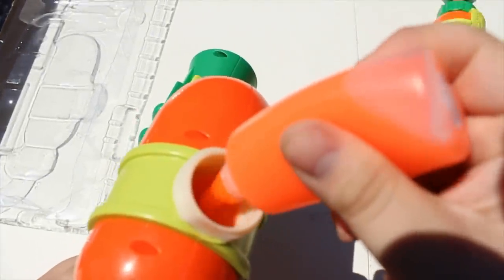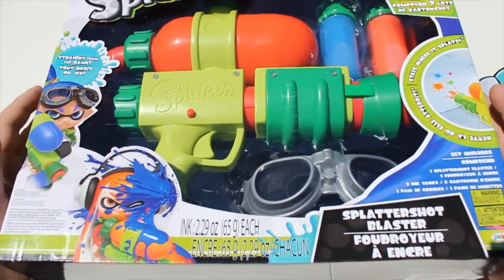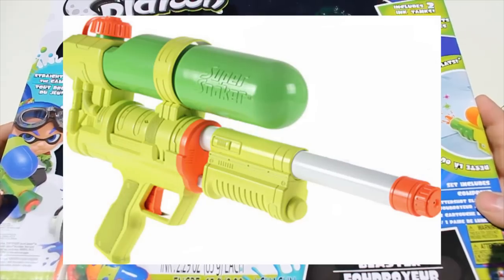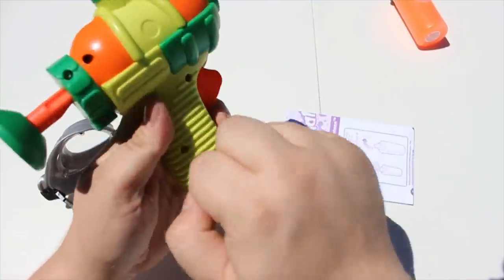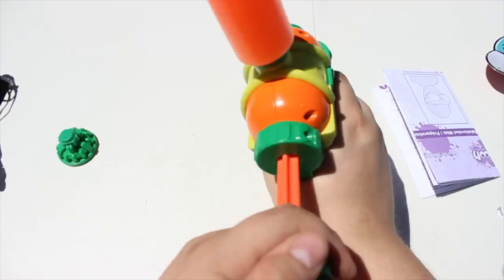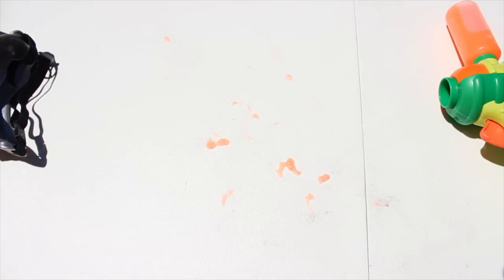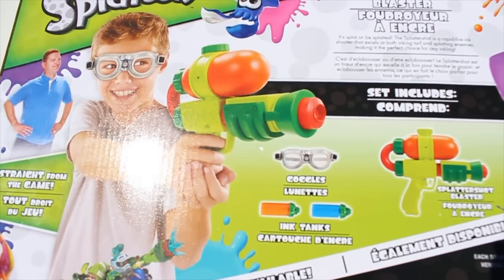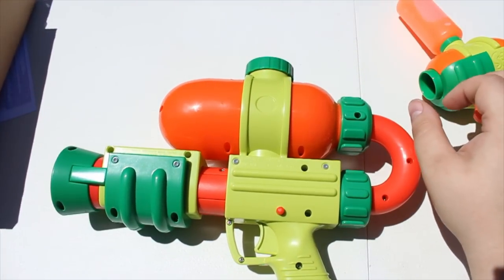SPLATOON BLASTERS! - Splattershot + Splattershot Mini Unboxing and Review | Walcom S7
Use this link to purchase your blasters and help the channel

I didn't know what to think of these things before I got them. I knew I wanted them, then I saw the prices, then I wondered about it. I'm glad I picked them up, they're surprisingly fun...but still a little too pricey.

WALCOMS7
1673 S. Market Blvd #10022